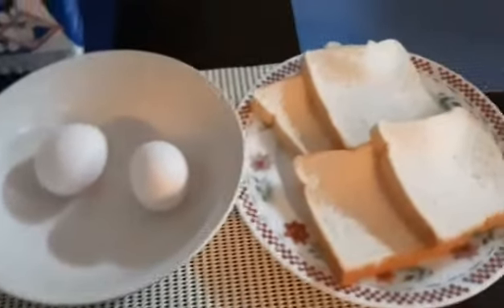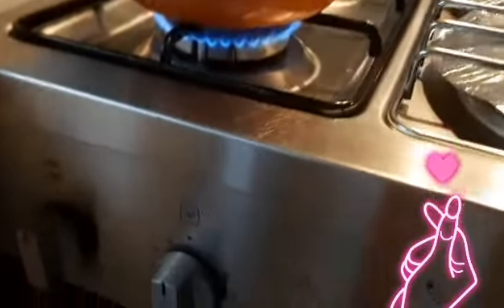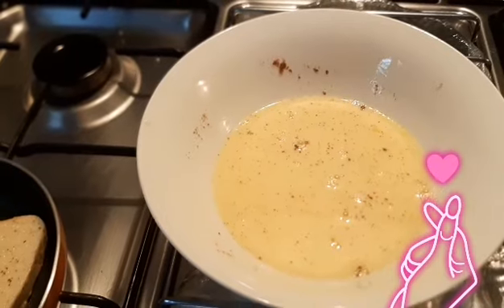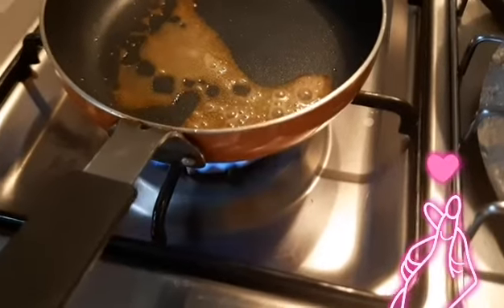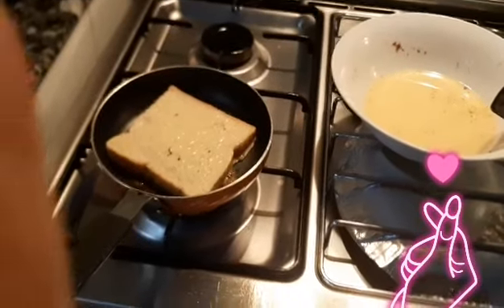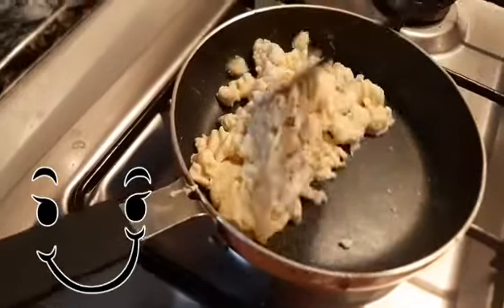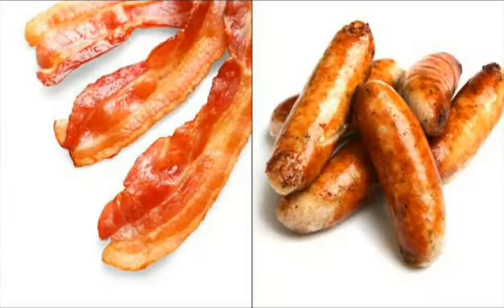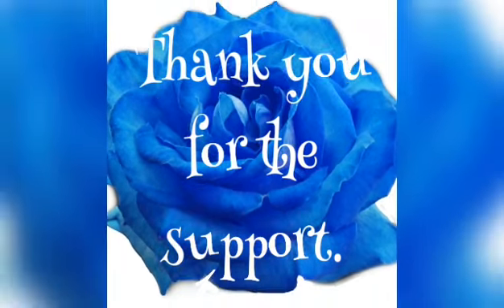French Toast II My version II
Hello everyone.  Thank you for the support.  🥰💖

Apologies for the sound of the exhaust vents, she was a bit loud than I thought. 😊

Just having a craving for something sweet and first thing I thought of was making some
French Toasts. I learned how to make these when I was living in Canada. One of those lifeskills that came out being on your own.

My version:

2 - 4 slices of bread (perfect for stale and day old bread)

2 eggs

1/4 cup of milk

1/2 teaspoon of Cinnamon (if you don't like the taste, you can substitute with sugar)

Butter/Margarine

Maple/Pancake Syrup

Heat up a non stick pan on low heat.

Combine the eggs, milk, Cinnamon in a bowl.

Dip the bread on the mixture and fry each side until golden brown.

Don't throw away the left over mixture, you can make an omelet out of it.  Less waste this way.

After the French Toasts are cooked, you can pour some syrup on top. Goes really nice
with whipped cream too.

Since the French Toasts is a bit sweet, she goes perfect with side of bacon, sausages. The saltiness is a match with the sweetness and a nice cup coffee, tea.

I don't just eat French Toasts for breakfast, she makes a great comfort food specially if you miss the life you once you had.

Thank you for the support. May you be safe always.